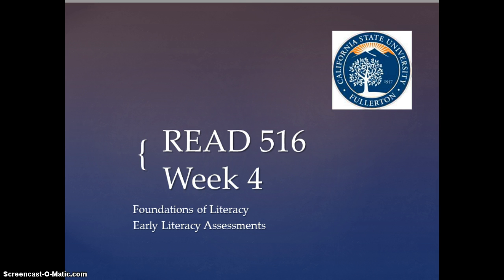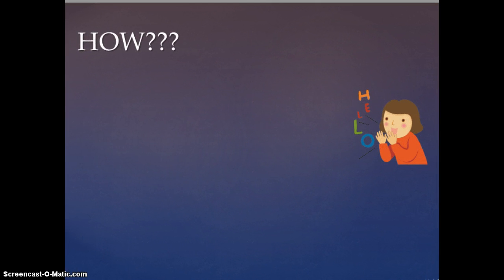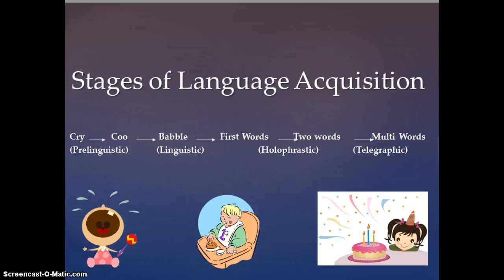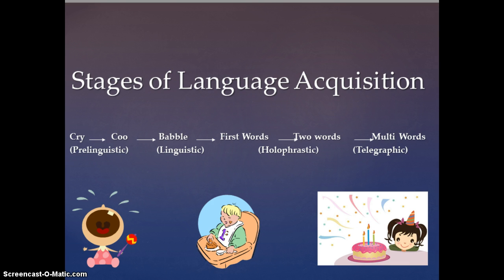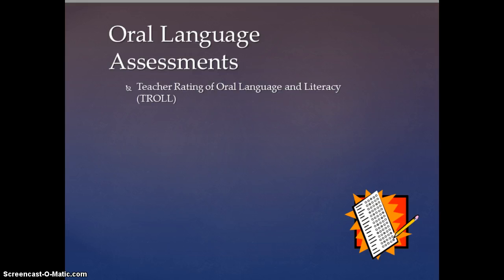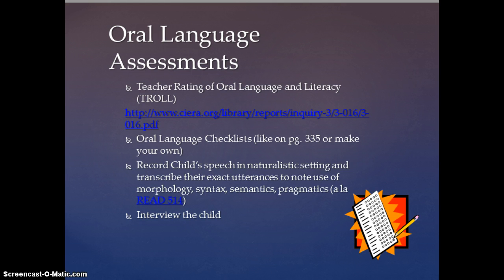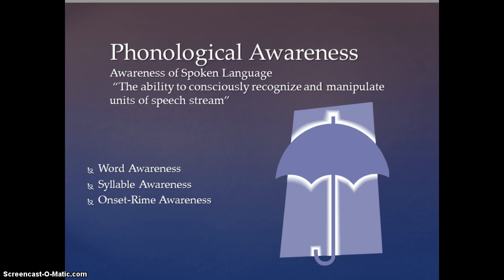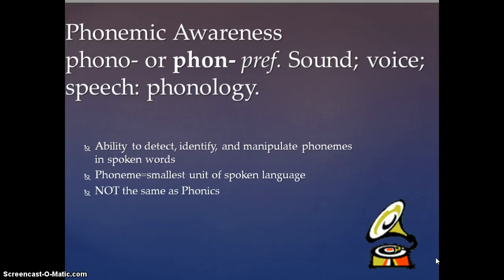Week 4 pt. 1